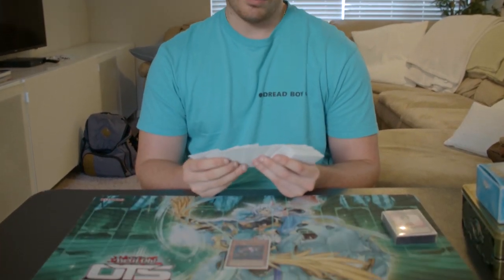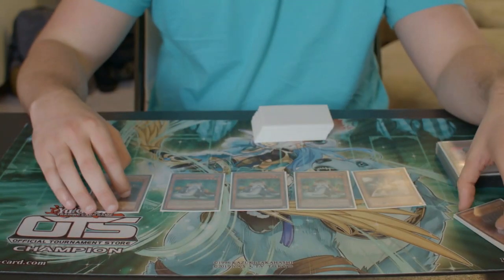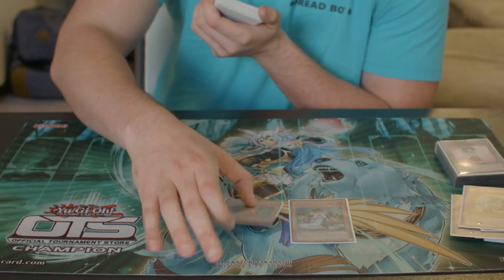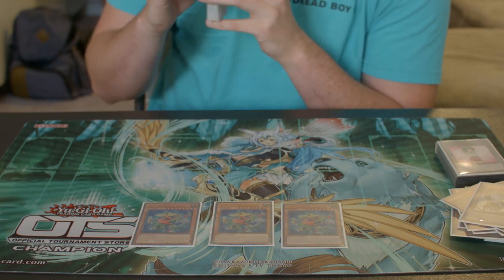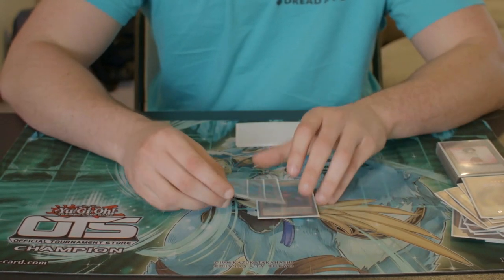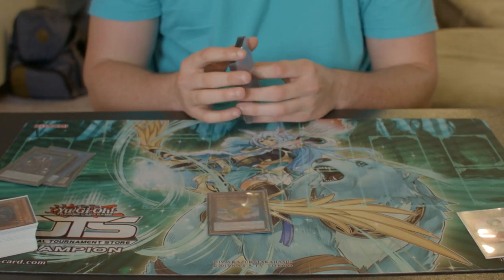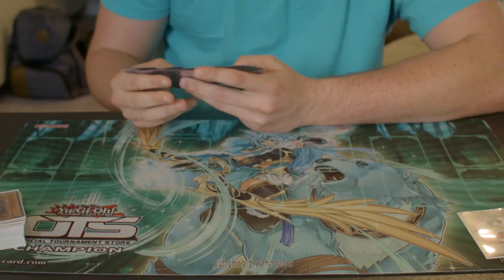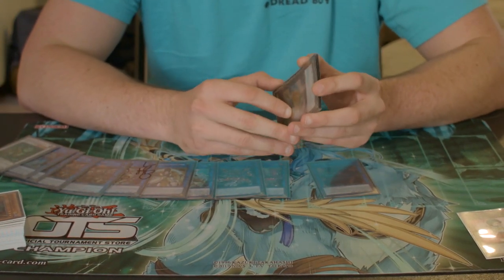Ryan Fletcher's Block Dragon Burning Abyss - October/November 2019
You asked for it and we've finally delivered. Finally.

Screwed up the focus at the beginning of the card reveal. Bear with me.